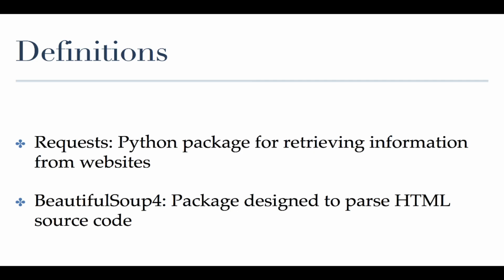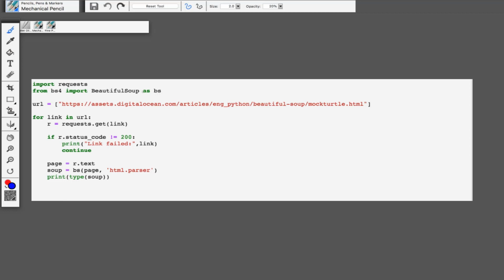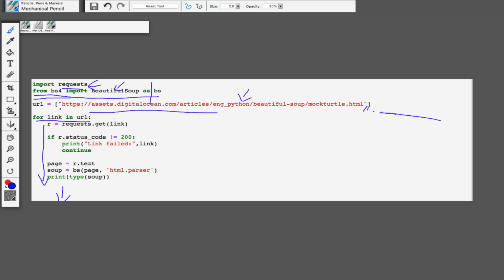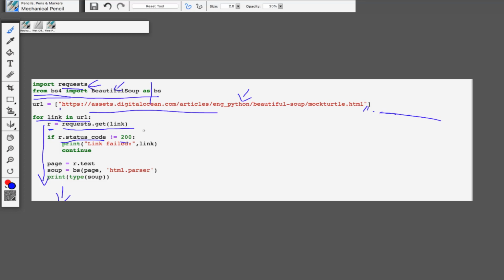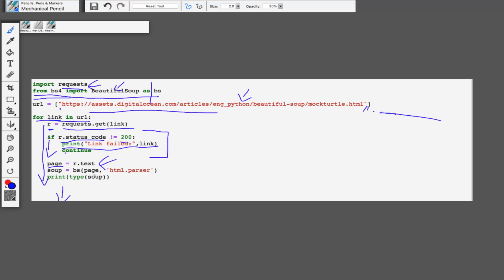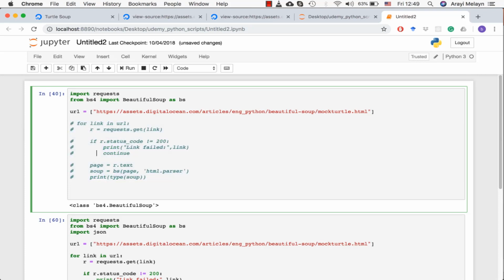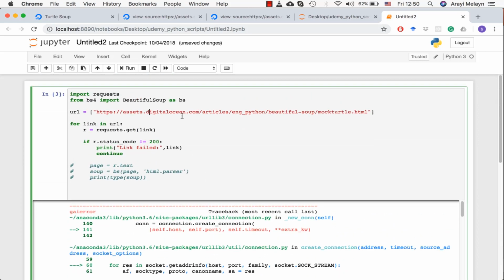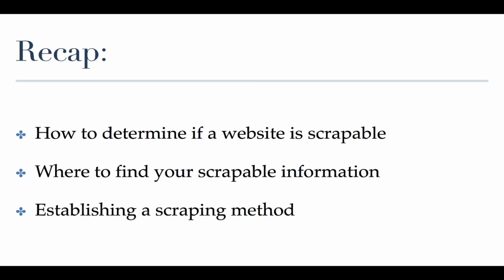Learn Web Scrapping With Python | Part-2 | Eduonix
In the previous video, we went through the basics of scraping and determining the scraping method. This video will cover scraping simple website using packages such as requests and BeautifulSoup4. So let's begin.

You can refer more such exciting courses on Python and Data Science from the link mentioned below: